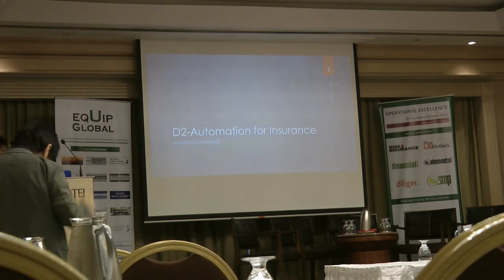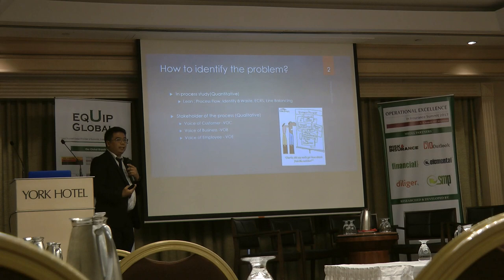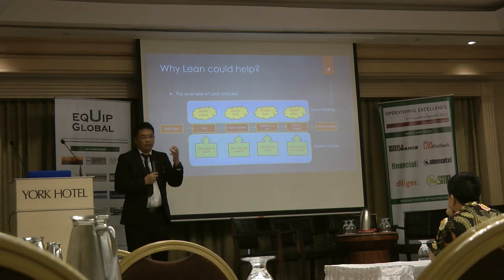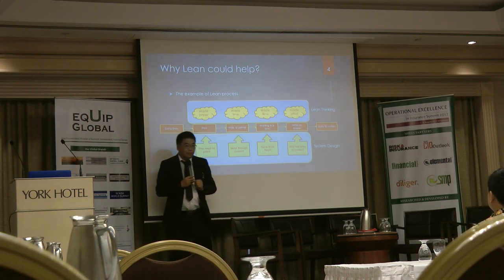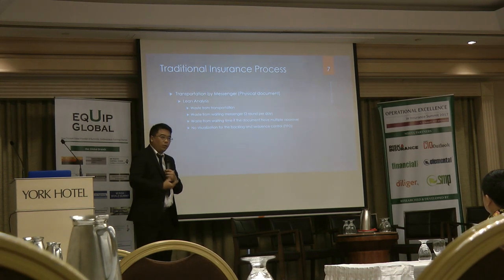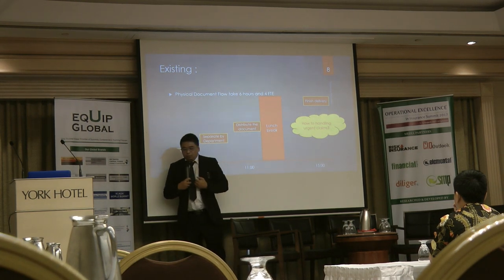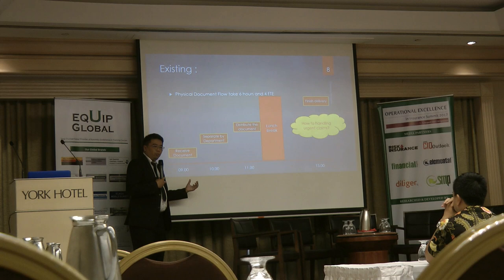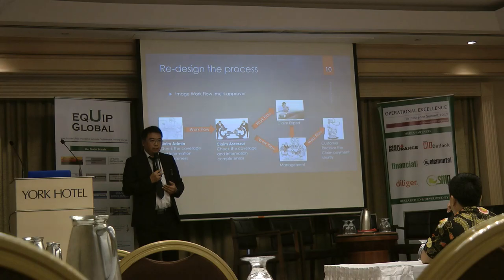Lean for Insurance (English version)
Lean Six Sigma, Black Belt, Insurance, Process Improvement, SIVAWONG KHONDEE, ศิววงศ์ ค่อนดี, Banking process, Robotics Process Automation,